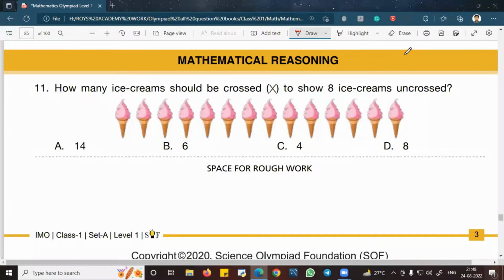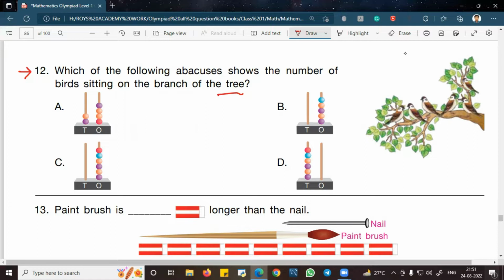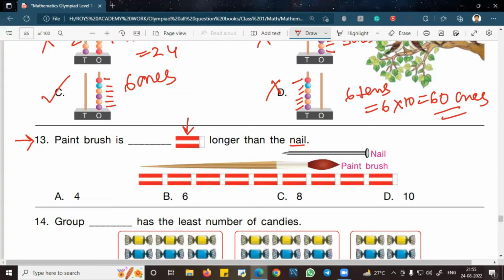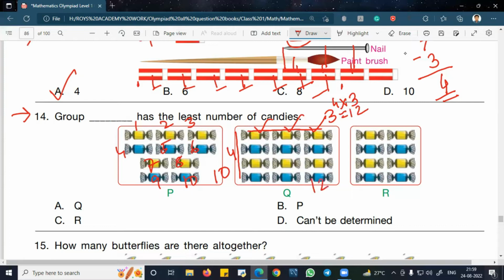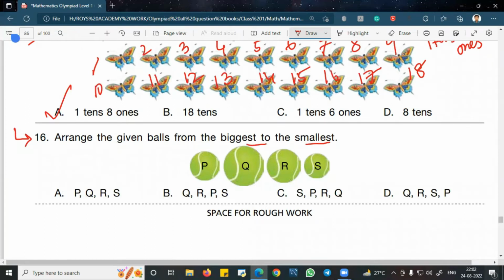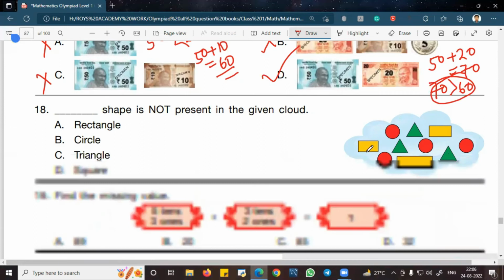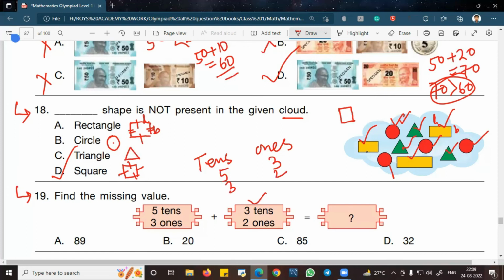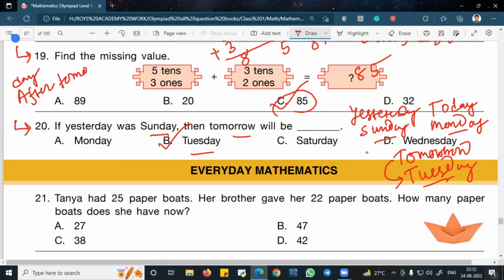Olympiad Mathematical Reasoning Class 1 || Olympiad Math || IMO || SOF IMO Olympiad Math